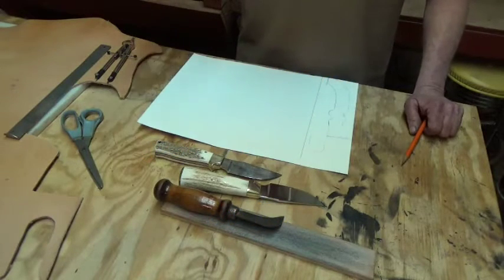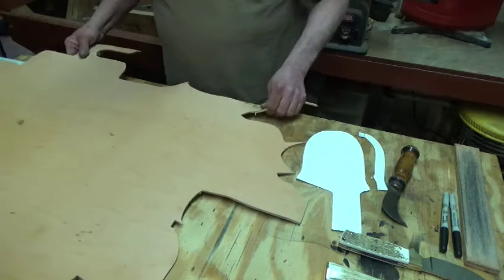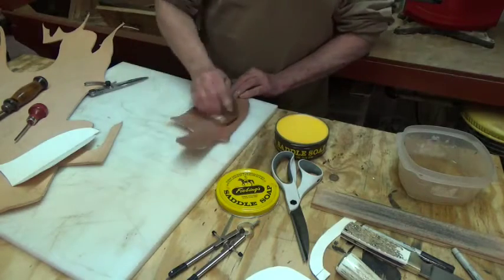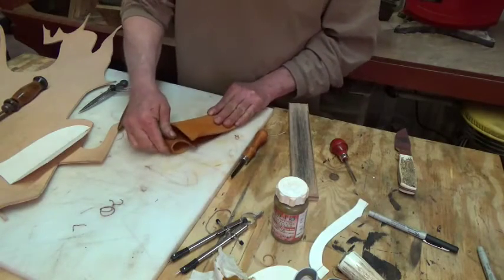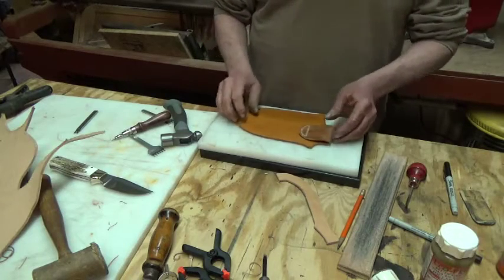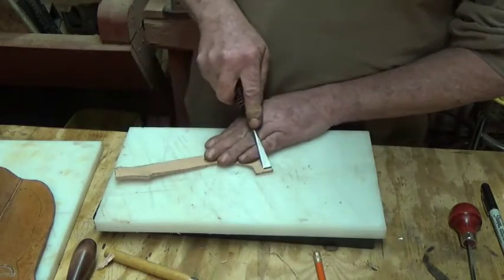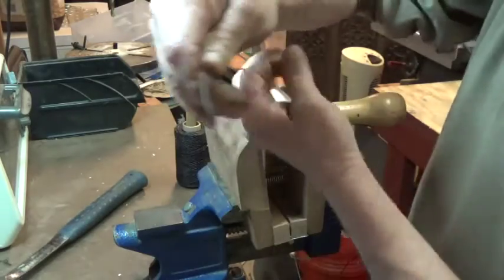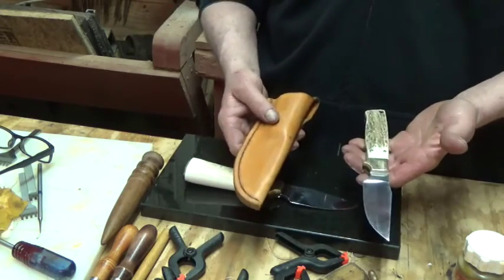Sheath-making, a V/R to oldBRATTrider (LONG VIDEO)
This is the tenth video in my "Hawk's knife" series.  Thanks to oldBRATTrider for his suggestion I do some video on sheath-making.  This is a long one, thanks for your patience.